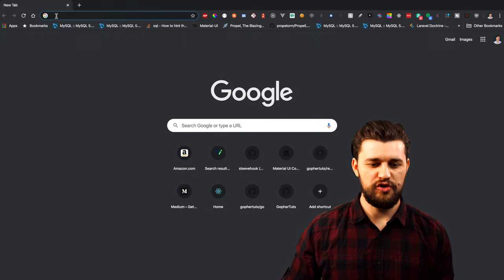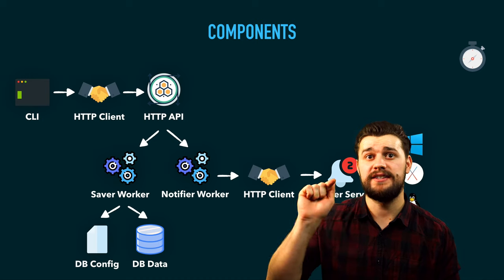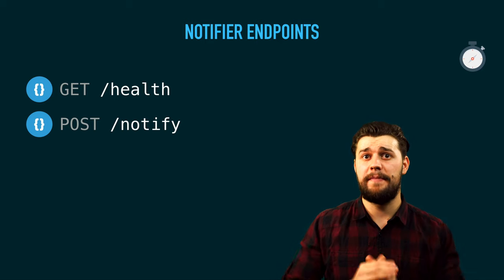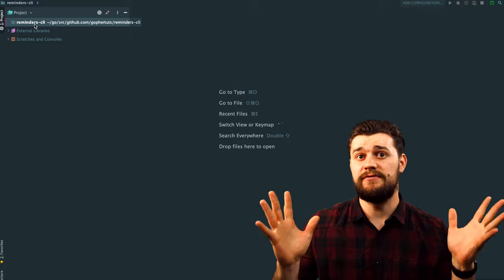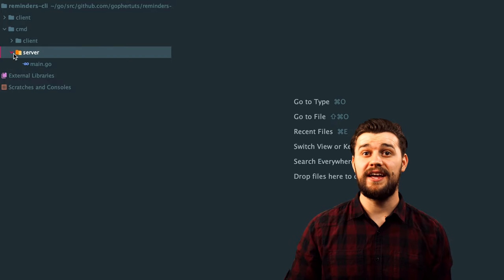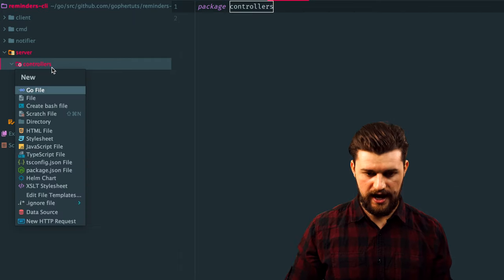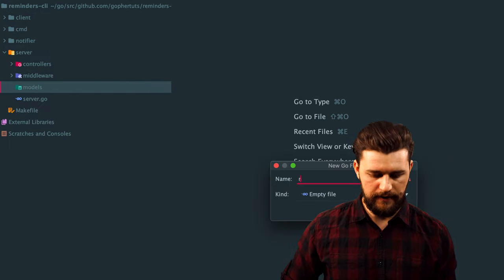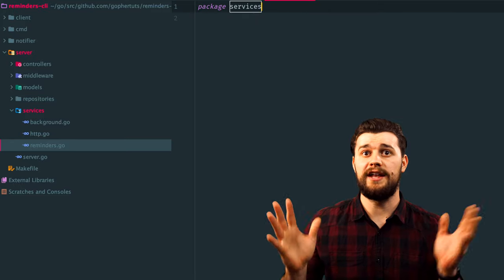Reminders CLI app in Go #1 (Project setup & barebones)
A video series on how to build a complex & fully featured CLI application in Go, using the best Go practices and having a lot of fun.

This project will give you a rock solid understanding of CLI apps in Go, HTTP servers (APIs), background workers and so much more.

In this video you'll setup the application and the project barebones. Also you'll get familiar with what are we going to build through the entire video series.

🎥 Gear used:
► SonyA7III
► Rode Procaster
► Golden Age Project Pre73-JR preamp
► FMR RNC 1773 analogue compressor